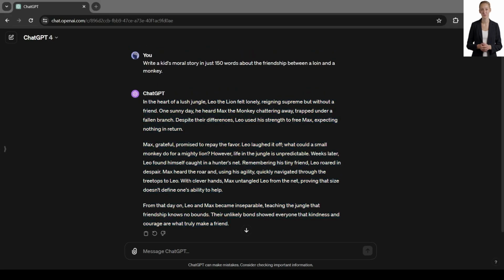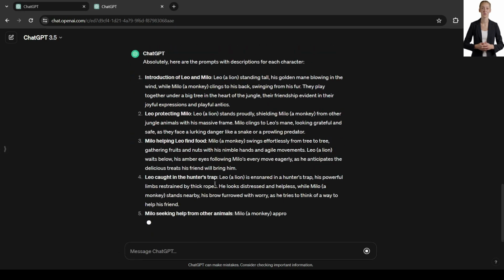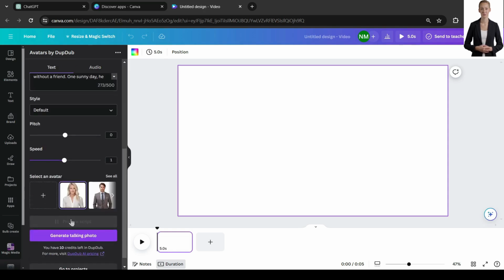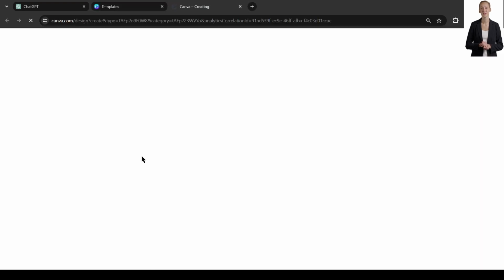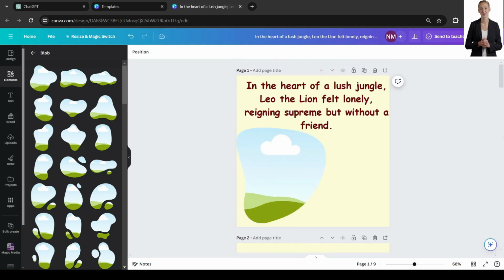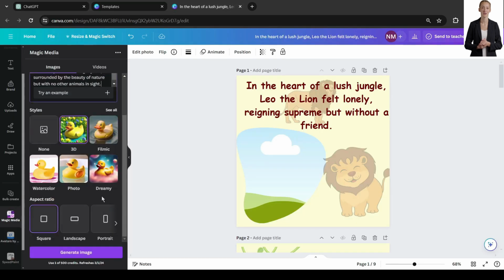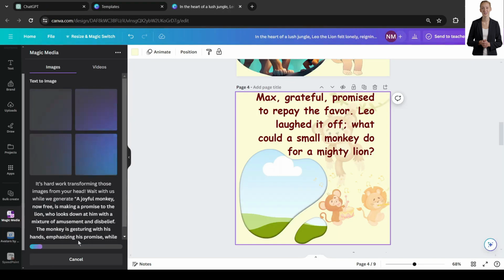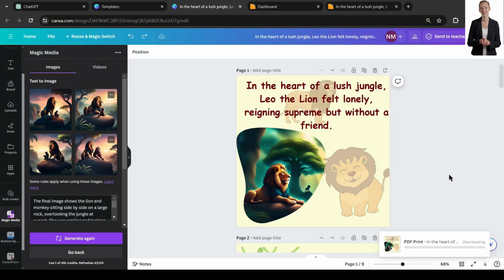How to Create Profitable Coloring Books on Amazon KDP||amazon prime day 2024when is prime day amazon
Learn how to create profitable coloring books on Amazon KDP and cash in on the lucrative market of low content books. With Amazon Prime Day 2024 just around the corner, now is the perfect time to get started and make money online. In this video, we'll show you the secrets to self-publishing on Amazon and creating high-demand coloring books that sell. From concept to creation, we'll cover everything you need to know to make a successful coloring book, including how to make a coloring book with AI and how to optimize your book for Amazon Kindle Publishing. Whether you're a seasoned author or just starting out, this video will give you the tools you need to succeed in the world of print on demand books. So, if you're ready to tap into the profitable world of coloring books and make money selling books on Amazon, watch this video now!